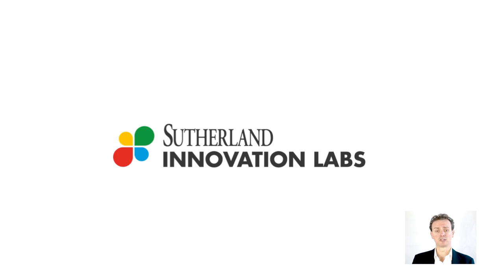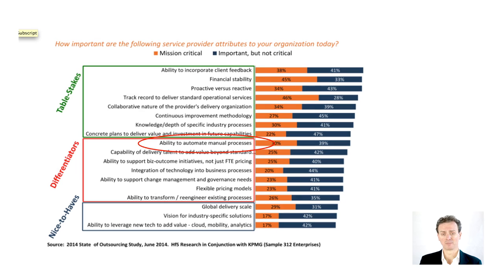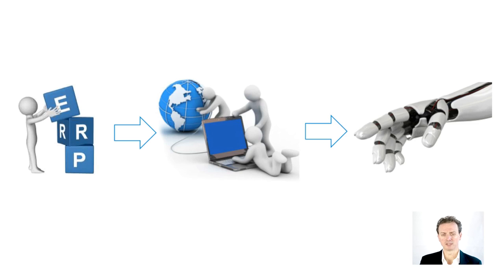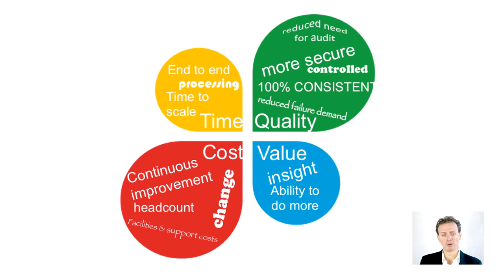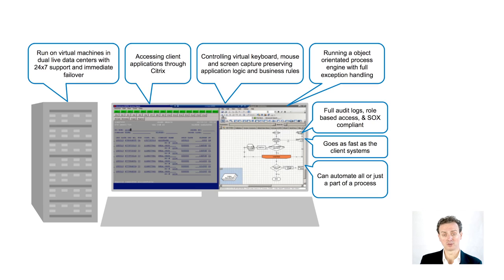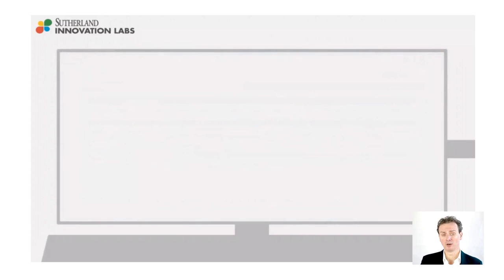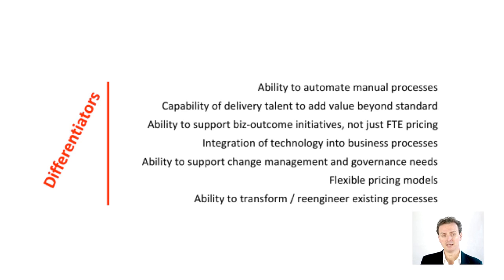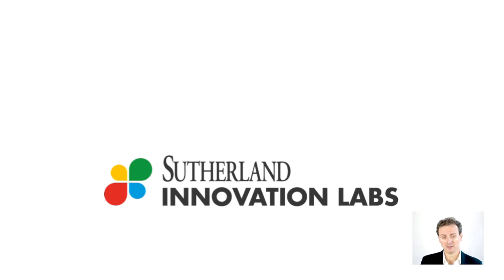What is robotic process automation (RPA)?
Guy Kirkwood takes you through what robotic process automation is, how it works and how it's helping companies keep operations onshore.